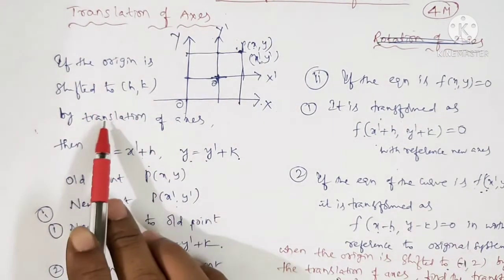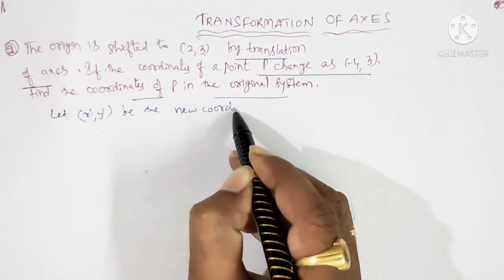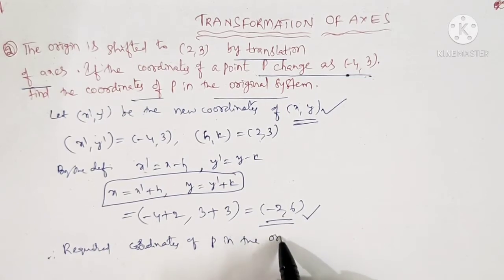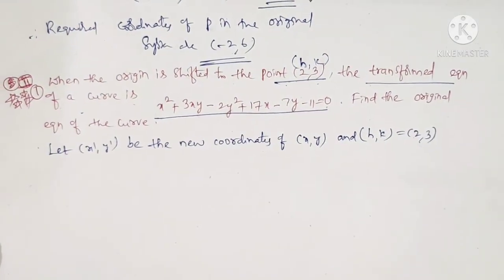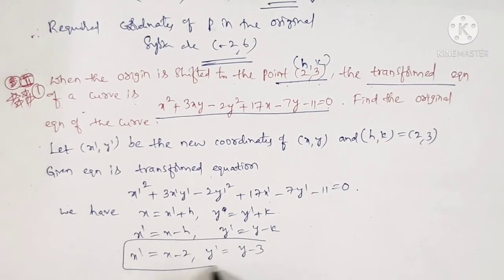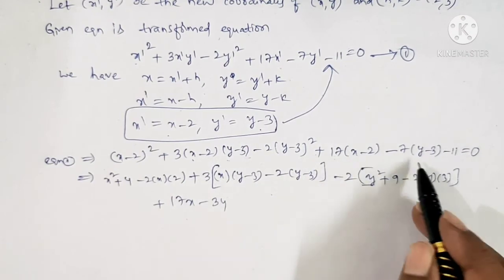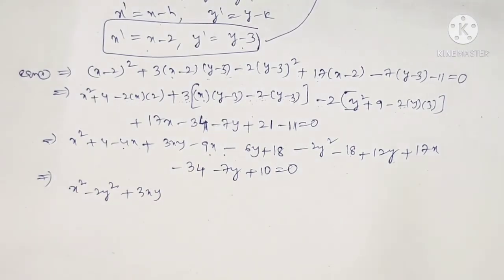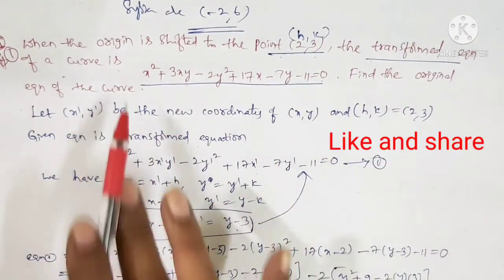Transformation of axes |part 2| class 11 | paper IB| STATE |CBSE| Most Important questions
Hi everyone, in this video lecture I have explained the concepts with exercise questions as examples